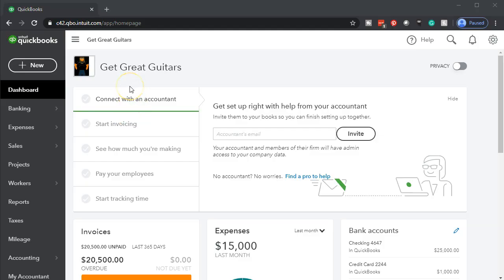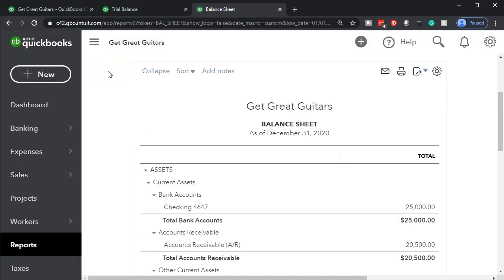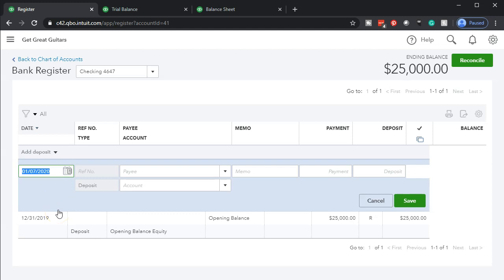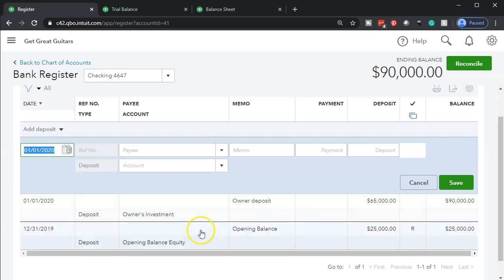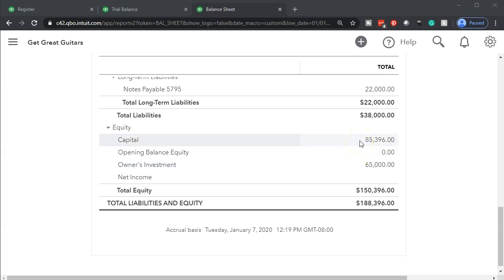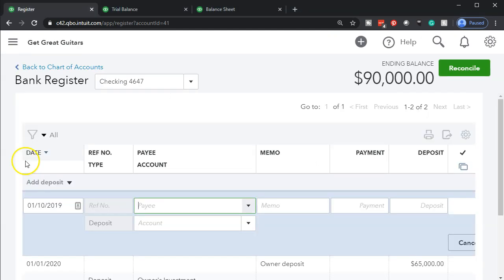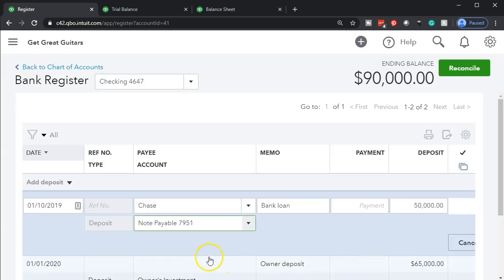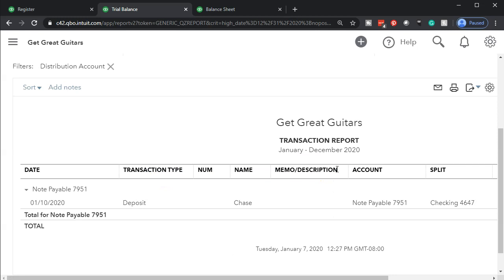Record Owner & Loan Deposit 7.05 QuickBooks Online